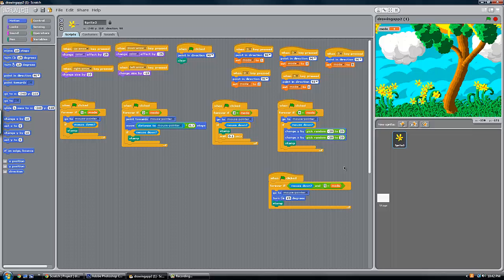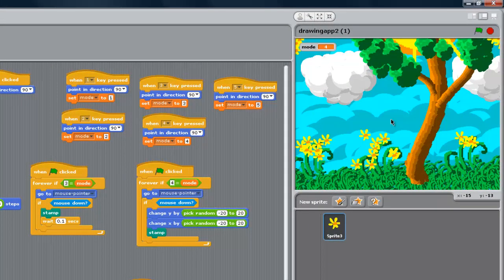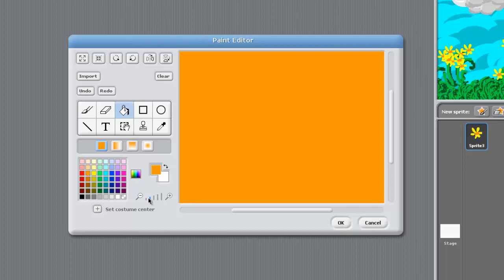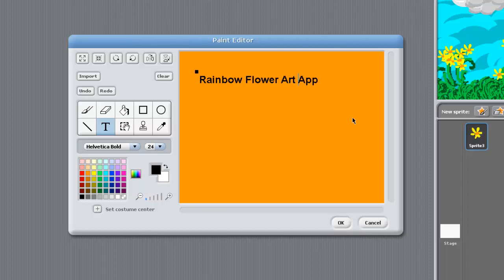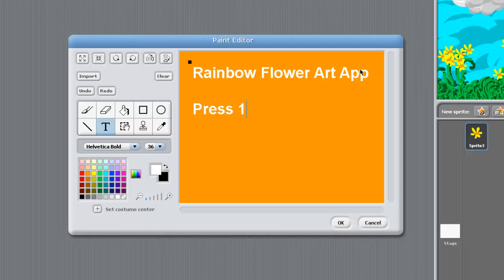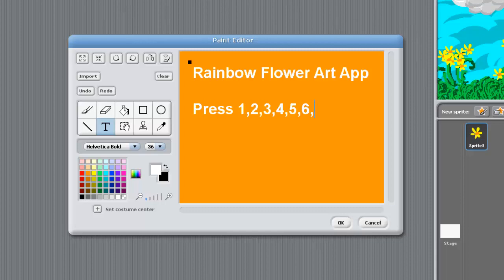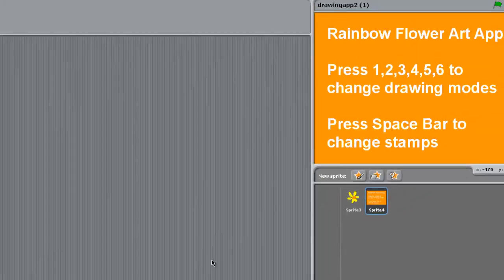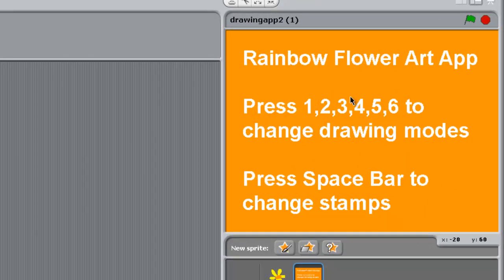Your Art App P2